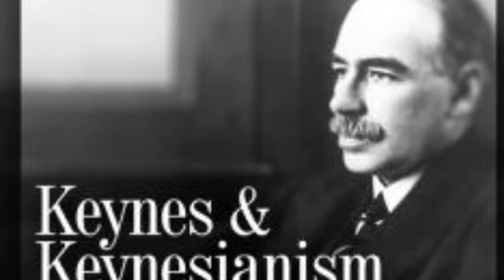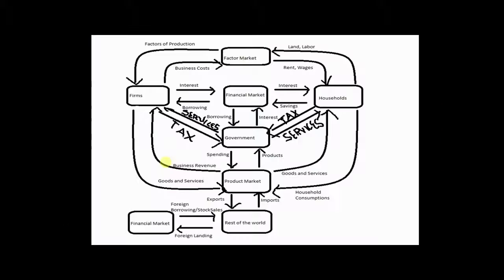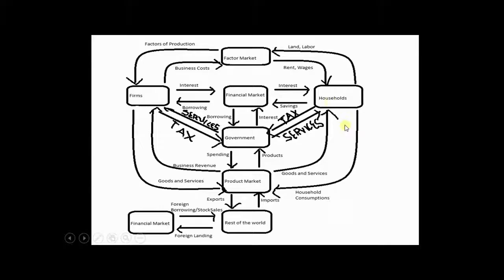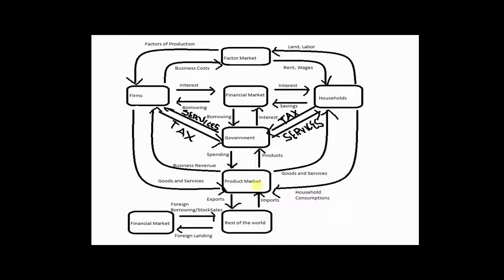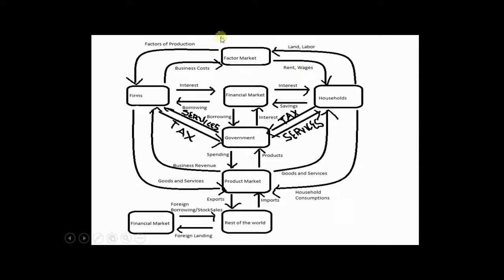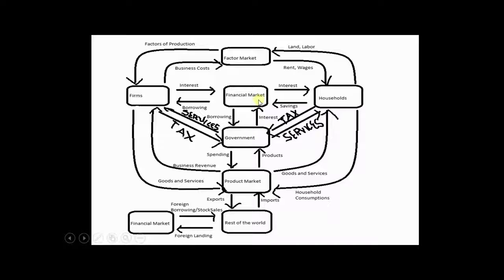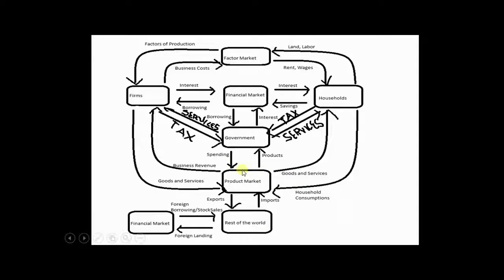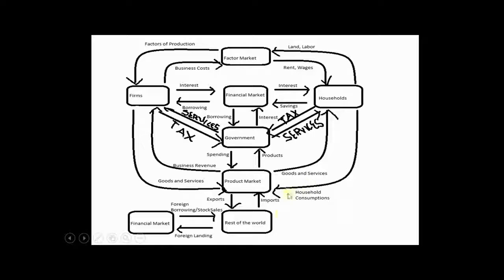Circular Flow Diagram